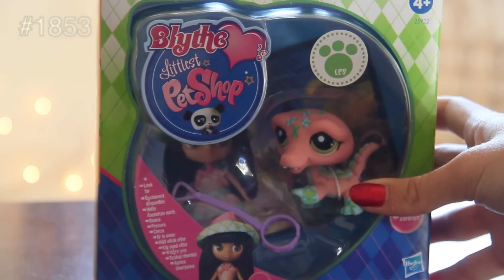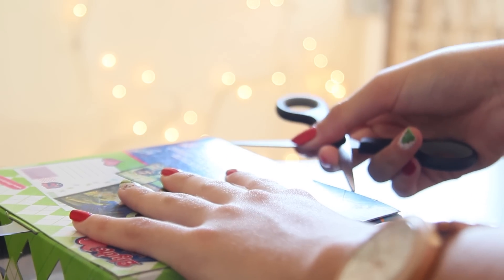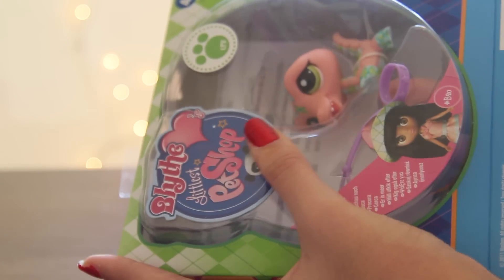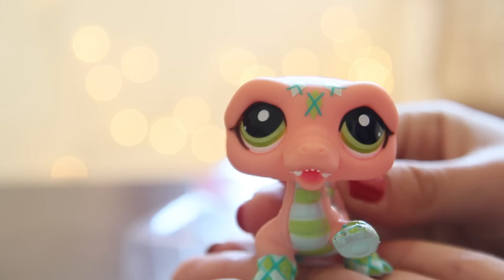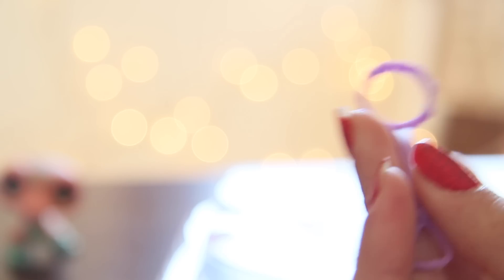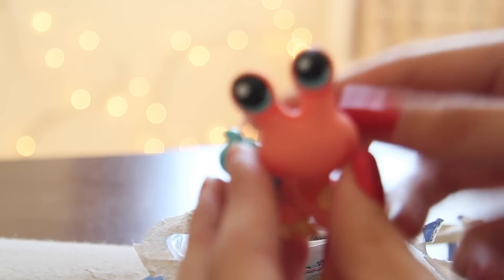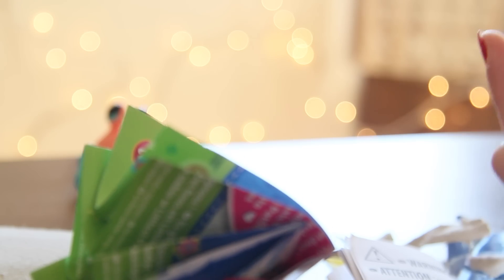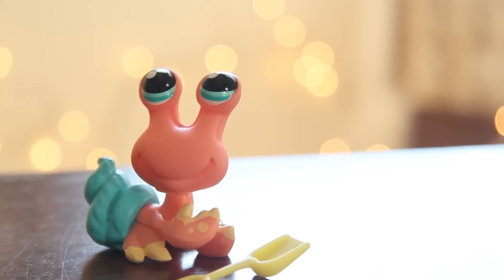I FOUND OLD LPS!!!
The reason my voice kept changing so much was because
1. I've been ill
2. this was filmed in two different days

▷ Become a part of the Paw Family!

(this took a lot of time, sigh)